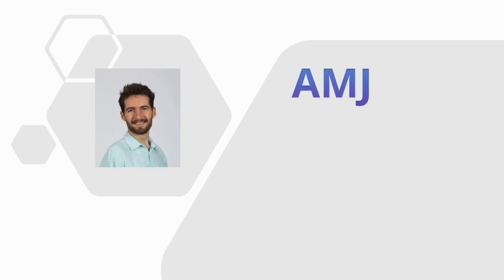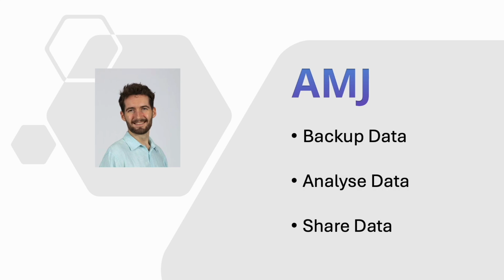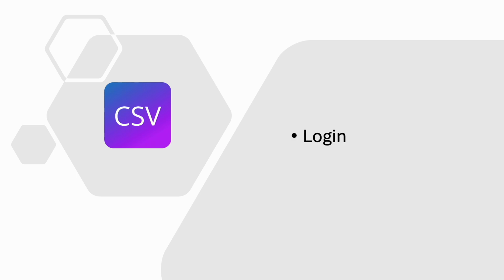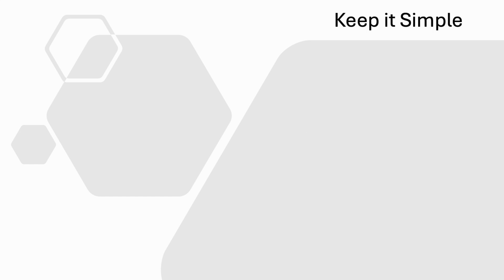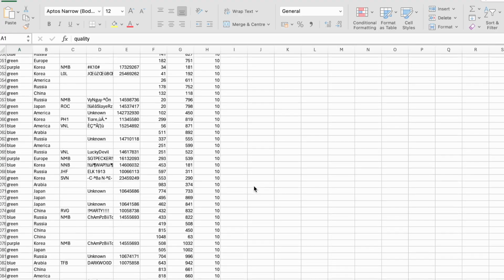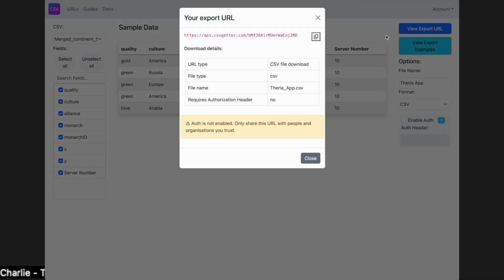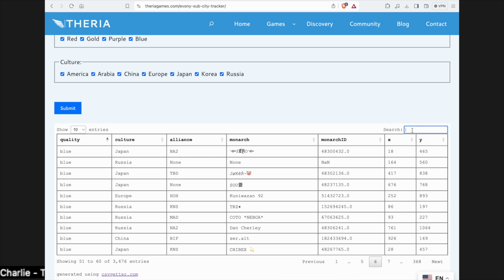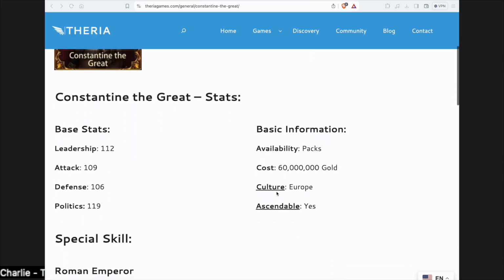How CSV Getter and Wordpress combine to build tools for online gamers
Theria is an online guide site hosted on Wordpress. Charlie Greener was able to build a suite of powerful tools without getting bogged down by data hosting pains and expensive Wordpress plugins. This video lets Charlie explain how this was possible with CSV Getter.